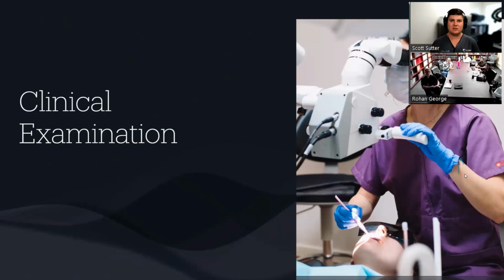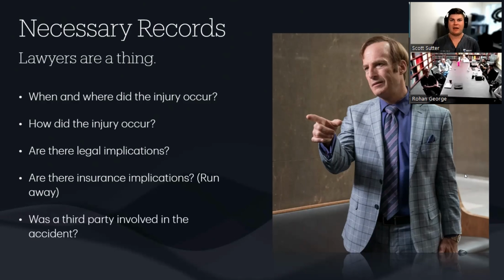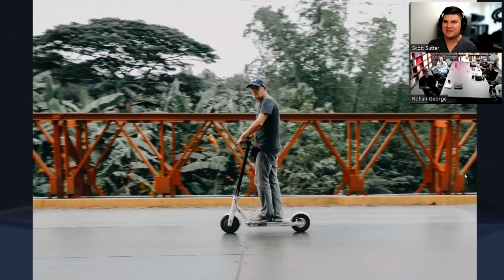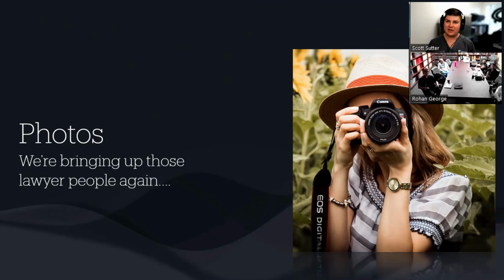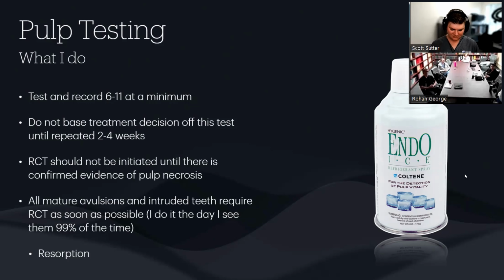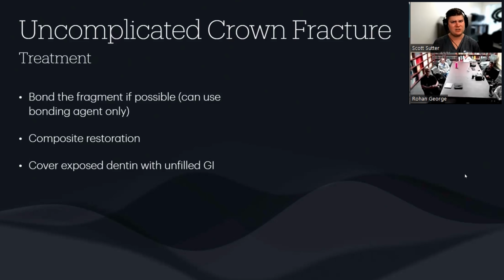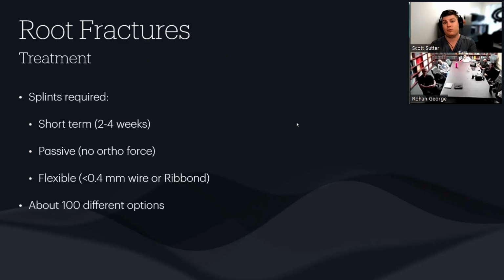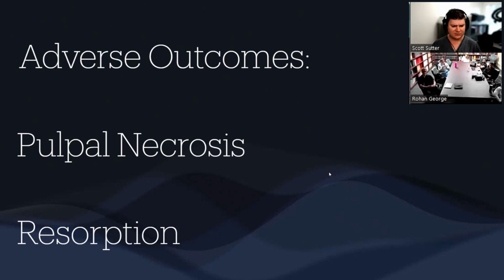Dental Trauma: Workup and Treatment of Fractures | Be an endo resident for a day!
We all knew this one was going to be a beast! Trauma is challenging, and there is often no clear answer, so you need to work with the patient to determine the best course of treatment. The lecture goes through:
Clinical examination in trauma
Radiographs and Photographs required
New classification system!
Fracture treatments
And more

00:00 Introduction and IADT shoutout
01:35 Clinical Examination
06:05 Better Call Saul
10:00 Diagnosing the Injury
15:48 Discoloration in Dental Trauma
18:07 Radiographic Exam
22:00 Photographic Exam
24:02 Pulpal Vitality Testing
32:04 Antibiotic Use in Trauma
32:52 Goals
35:00 New Terminology
35:39 Uncomplicated Crown Fracture
37:22 Complicated Crown Fracture
42:46 Root Fractures
46:39 Alveolar Fractures
47:48 Luxations (saved for next time!)
50:51 Q/A and closing thoughts

Northern Nevada Endodontics
Redefining Endodontics
for more information about what we do for our patients.